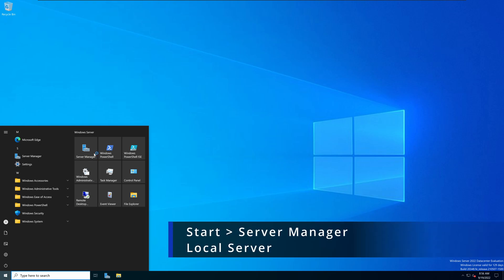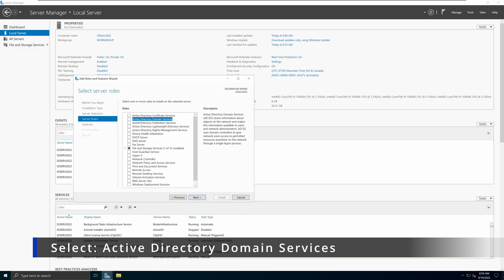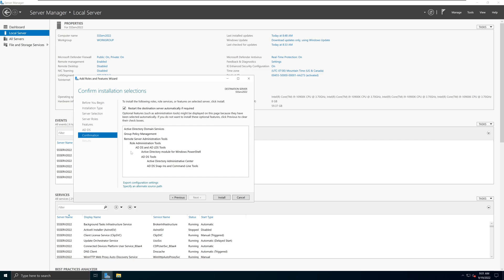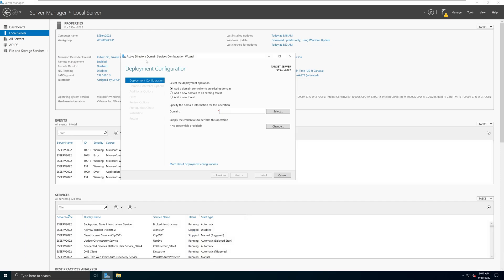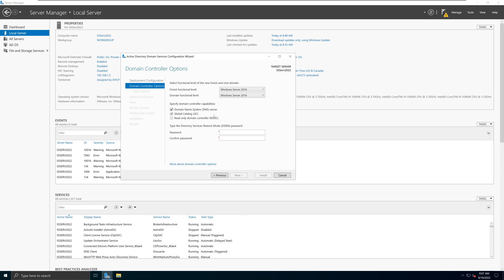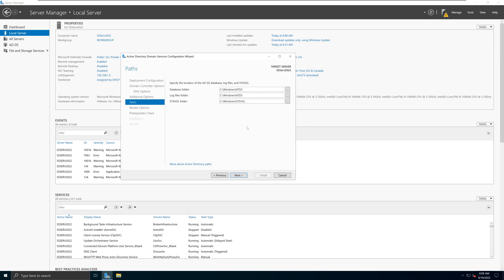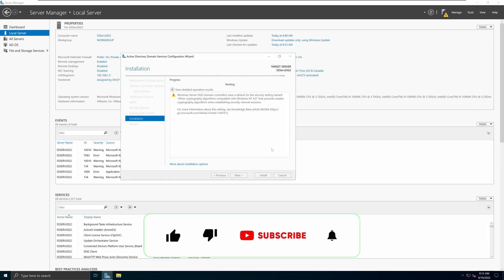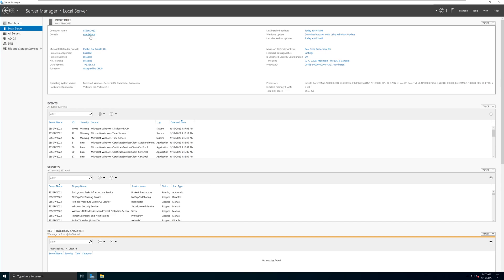Installing Active Directory Domain Controller (AD DS) on Windows Server 2022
Active Directory Domain Services (AD DS) is also known as a domain controller. It allows network and IT administrators to manage resources across multiple client terminals. In this article, we will look at how to install AD DS on a Windows Server 2022 (Datacenter Edition) in a few simple steps.

The above guide is based on Windows Server 2022. However, the process is very similar (same) on Windows Server 2019 and 2016 editions.

Co-producer and technical advisor:
Manuja Senanayake